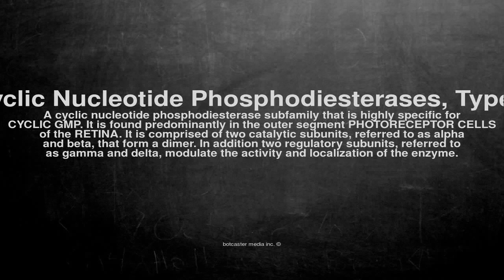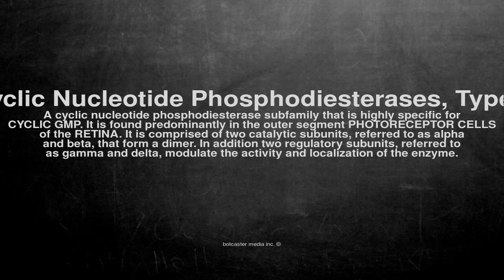Medical vocabulary: What does Cyclic Nucleotide Phosphodiesterases, Type 6 mean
What does Cyclic Nucleotide Phosphodiesterases, Type 6 mean in English?